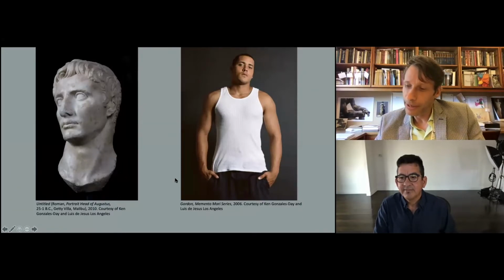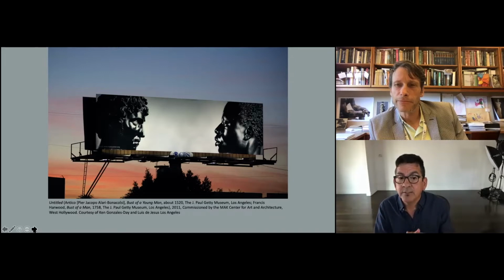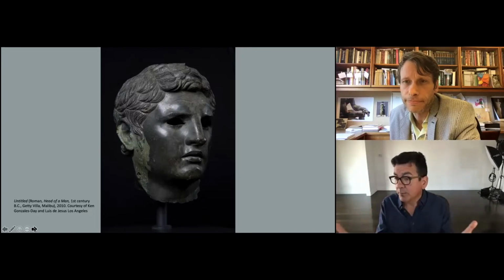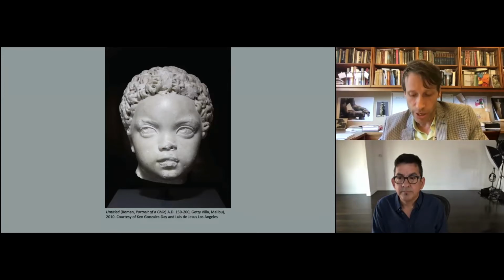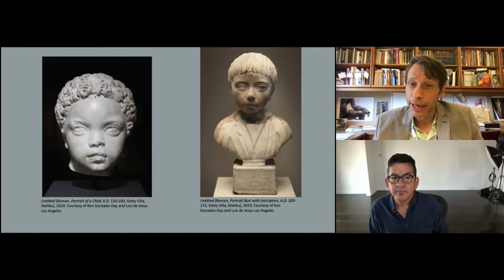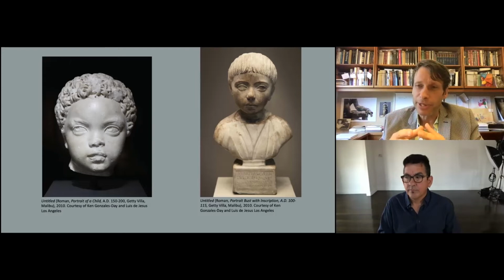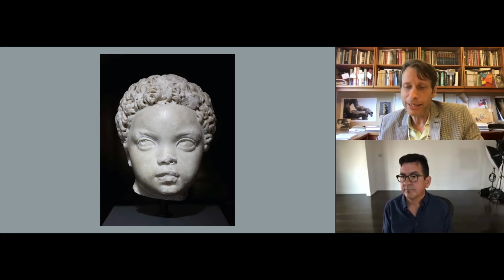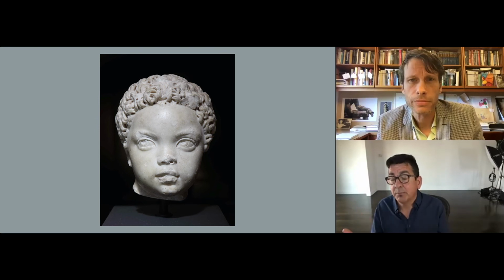Art Break: Where is the Person in the Portrait? Ancient Busts and Modern Representation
Los Angeles-based artist Ken Gonzales-Day and antiquities curator Jens Daehner discuss a Roman portrait of a young child, focusing on interpretation, personhood, and the dynamics of stereotypes.

This program was presented via Zoom on Friday, July 30, 2021.